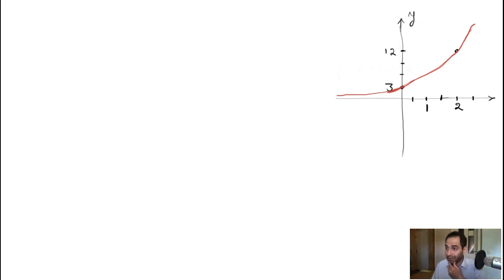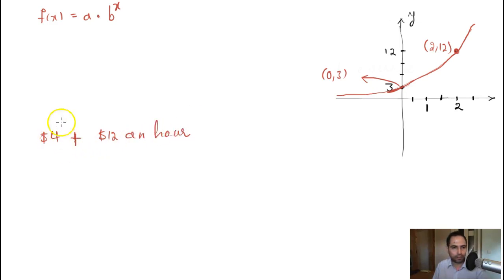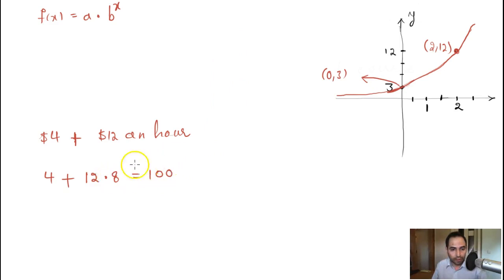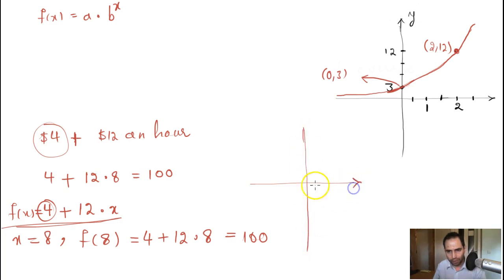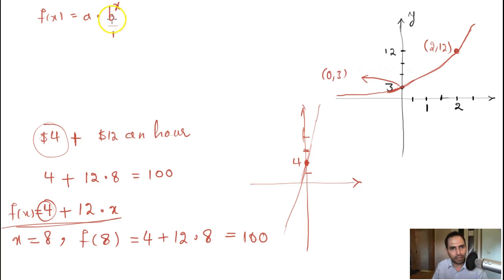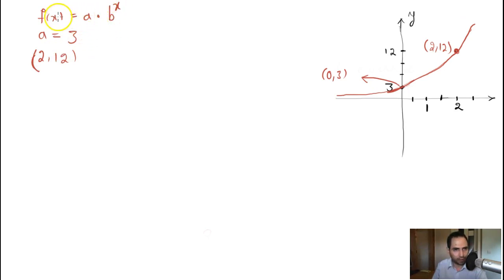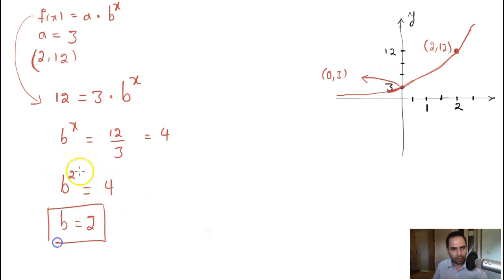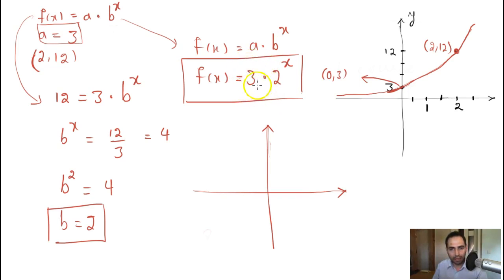Writing an Exponential Function Given its Graph - Example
p471, ex6

Exponential Functions
Graphs of Exponential Functions
Logarithmic Functions
Graphs of Logarithmic Functions
Logarithmic Properties